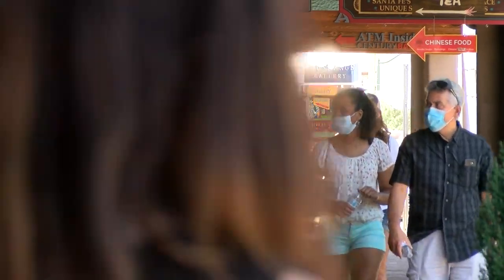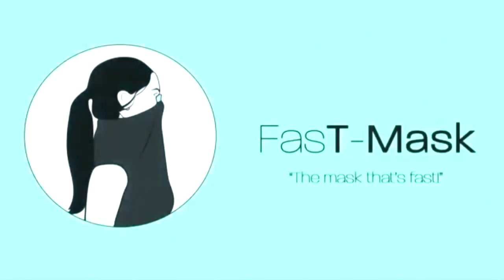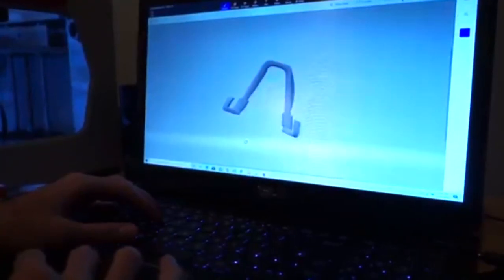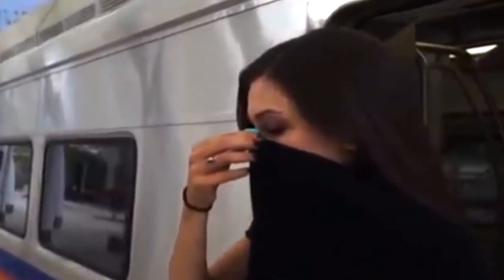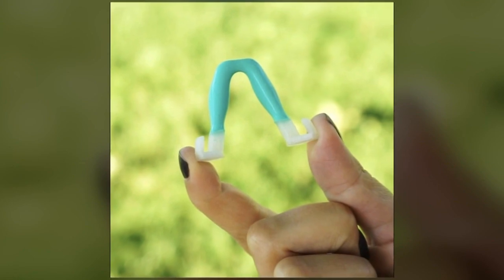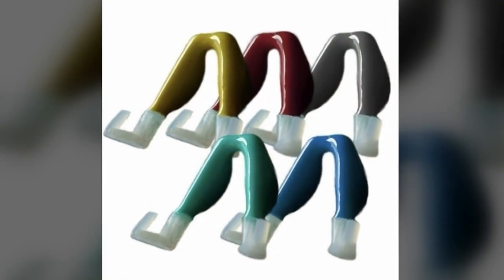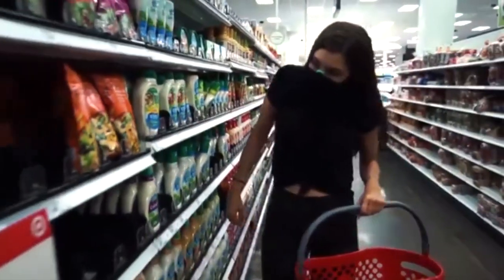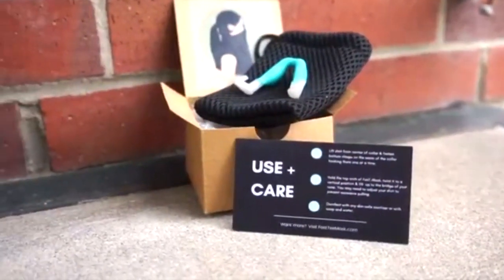UNM grad’s invention turns t-shirt into face covering